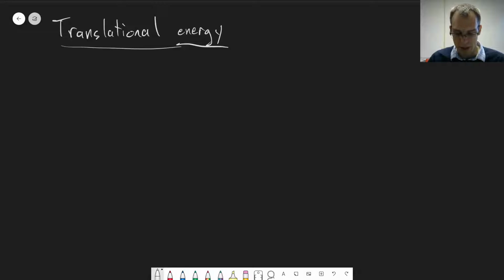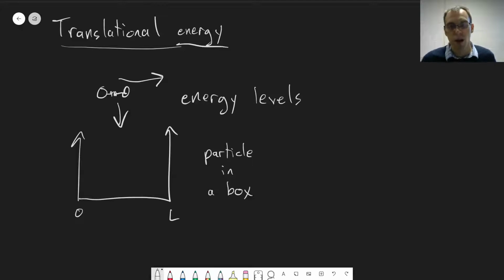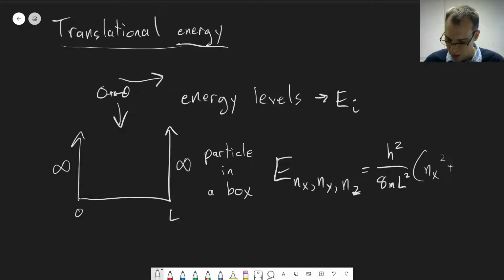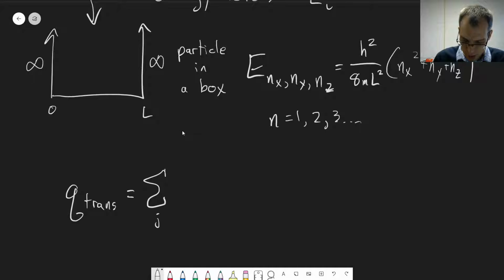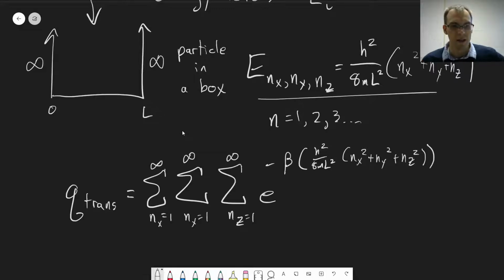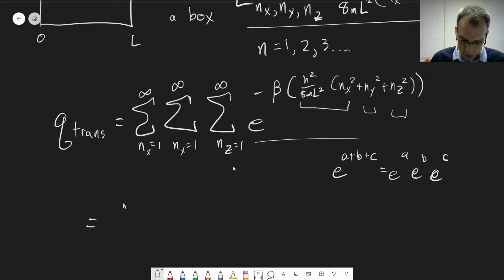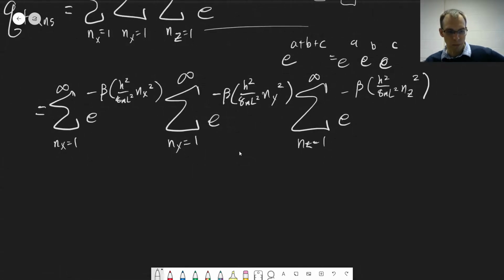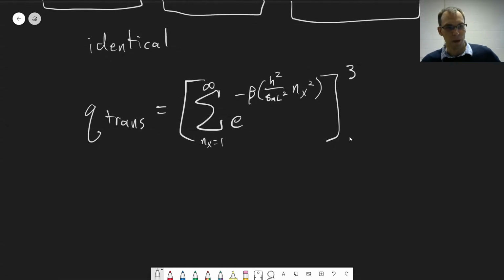Chapter 18: Translational Partition Function Part 1 | CHM 307 | 156